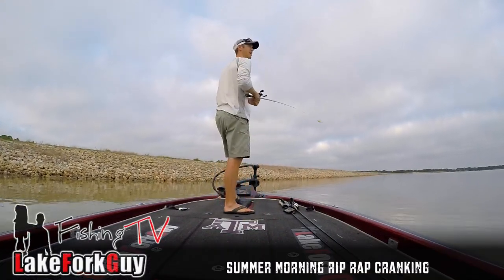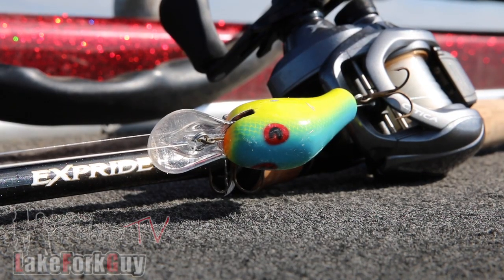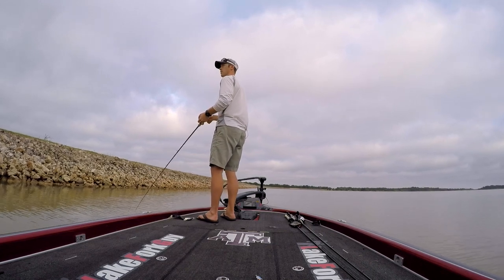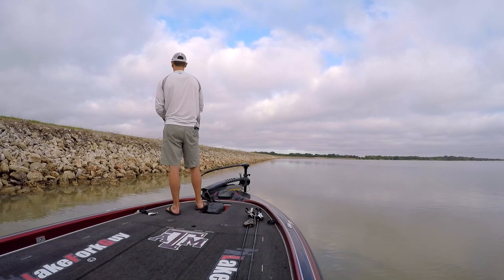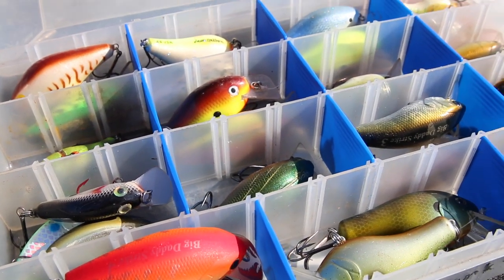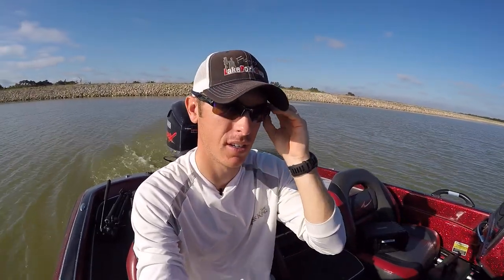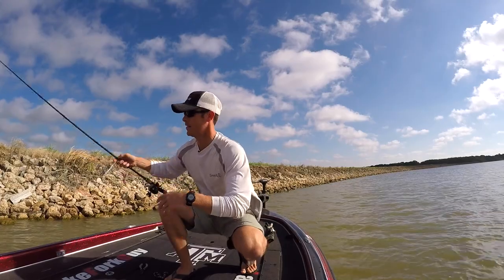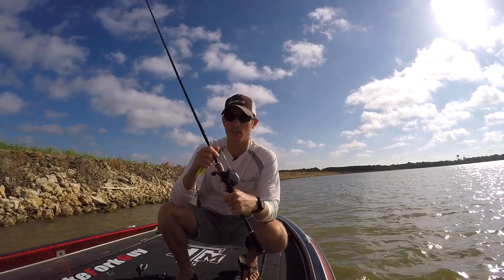Bass Fishing Crankbaits on Rip Rip Tips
Fishing crank baits on rip rap is a good way to catch bass in low light hours and in summer and fall especially.  Here are a few tips I have learned through the years on cranking rip rap for bass

Have more questions or want to follow me around my outdoor circles?